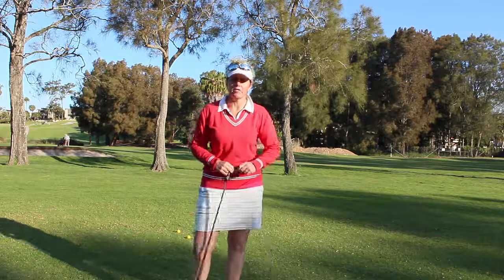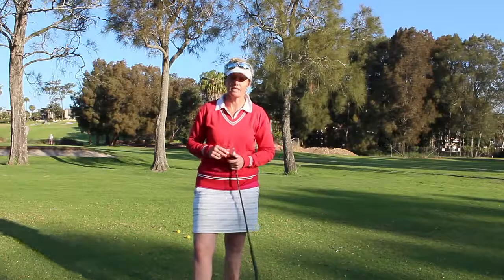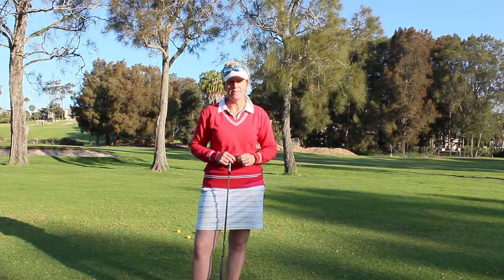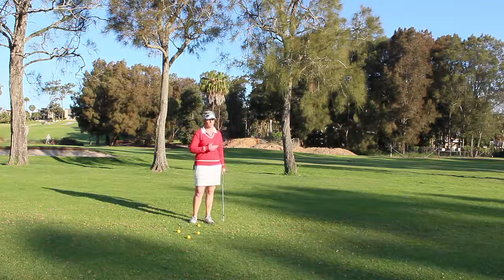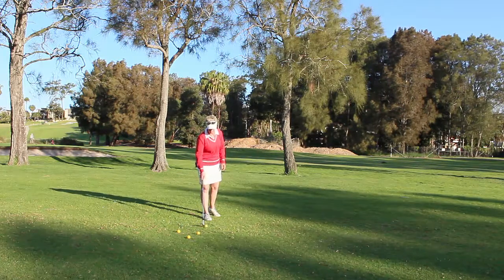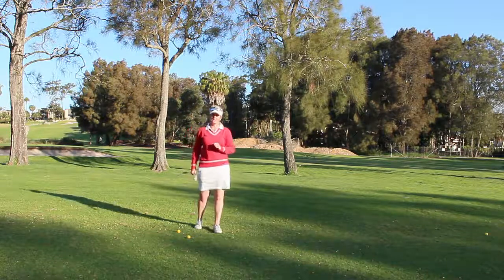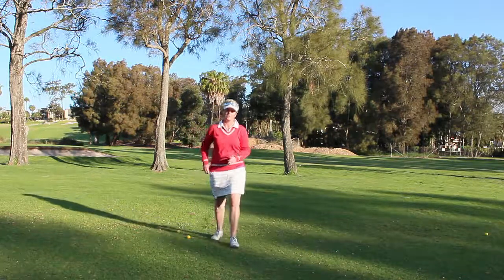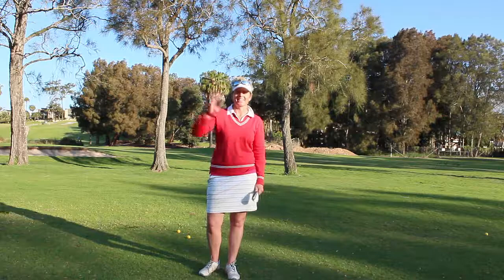#83 Web TV: What's The Perfect Swing?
What is the perfect swing for you?

Have you ever felt that your perfect swing is actually your practice swing?

I can hear you say 'Yes'!

I have many a discussion with people that I teach about the perfect swing (your practice swing)... and some believe it is good to have one and some believe that it is not good to have one.

I am here to reassure you that your practice swing is incredibly important.

Why?

This is because your practice swing is the swing that you want to produce when you are standing over the ball.

Hence the perfect swing!

I see many times club golfers do a really quick practice swing to try and just get the practice swing over and done with as fast as they can... then get set over the ball and swing the club as fast as they can.

What will happen... most times is that you won't hit the ball clean, you could top the ball (check out the video above)... it can run along the ground... it can go in a completely different direction than planned.

There are other elements of course involved in a perfect swing... however in order for your to produce a good shot in your golf game... you need to do a practice swing first.

Why practice swing?

Like I have said previously... because your practice swing is the swing that you want to produce when you are standing over the ball.

Not only that but you also want to create a nice easy rhythm for your swing. Your golf game, your golf swing, your perfect swing should have a nice easy rhythm to it.

The easier the rhythm the easier the shot.

So the plan for you here is... perform a nice easy practice swing... nice slow rhythm... then when you stand over the ball... you perform the same swing rhythm that you created in your practice swing.

Then you will have YOUR perfect swing.

If you enjoyed today’s tip “What's The Perfect Swing?

Tiffany Mika